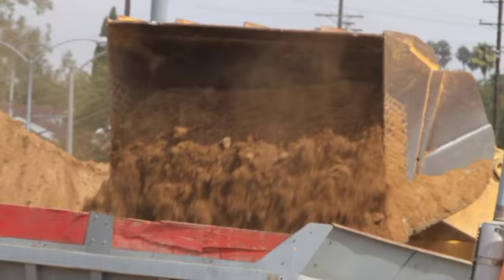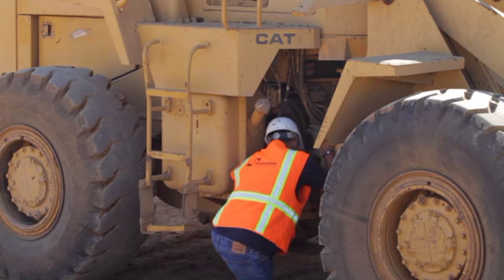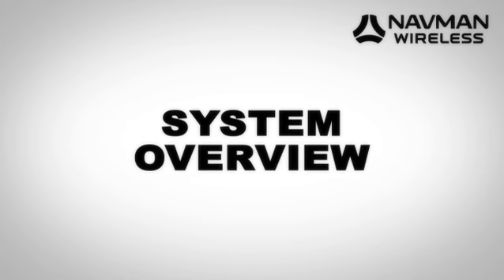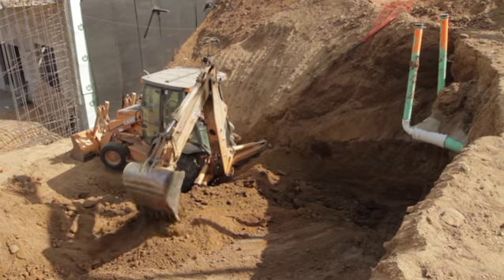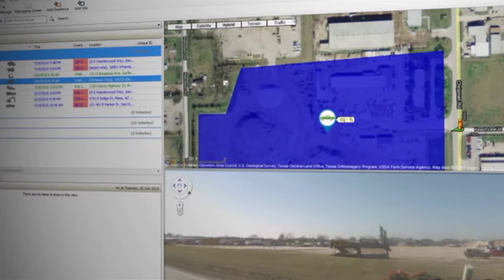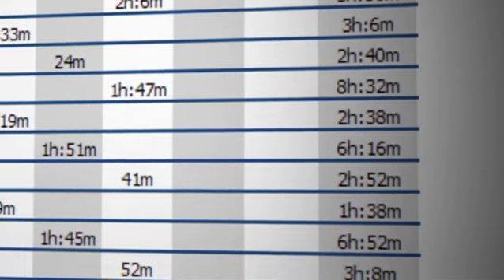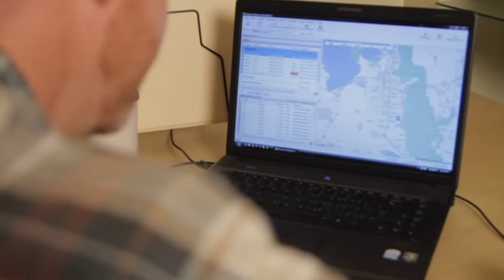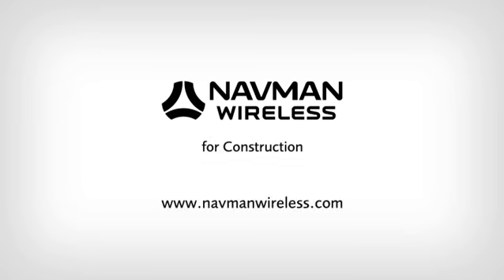Navman QTanium 300 : What if Your Yellow Iron Could Talk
Equipment tracking and management solution specifically designed for fleets with heavy equipment. Qtanium 300, our extremely rugged IP67-rated GPS tracking tool is reliable, robust and allows you to keep tabs on all your assets, from trucks to tractors.

Combine Qtanium 300 with OnlineAVL2 software to bring all of your on- and off-highway assets onto a single screen. Collect and analyze real-time and historical data, and get the Fleet and Mobile Asset Intelligence you need to make meaningful changes throughout your organization and increase profits.